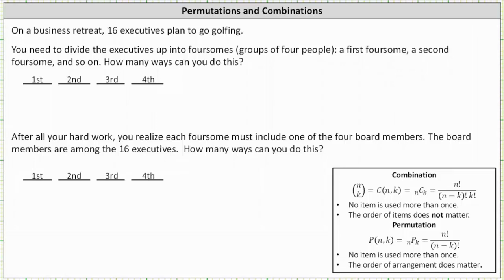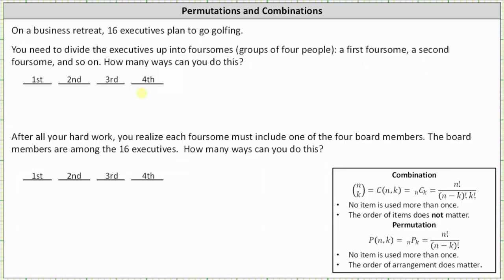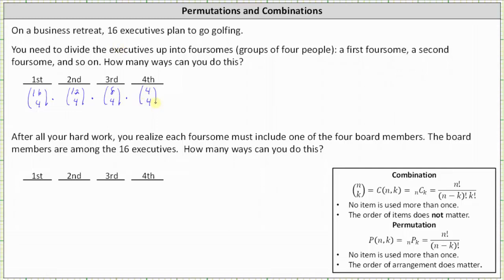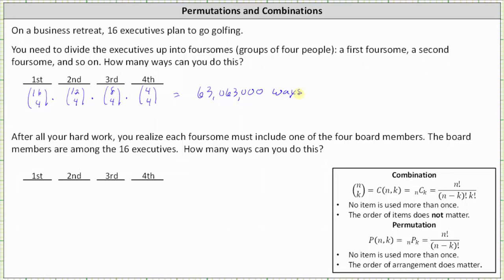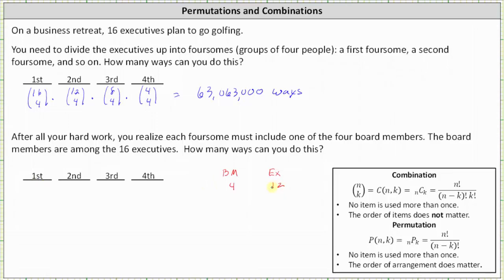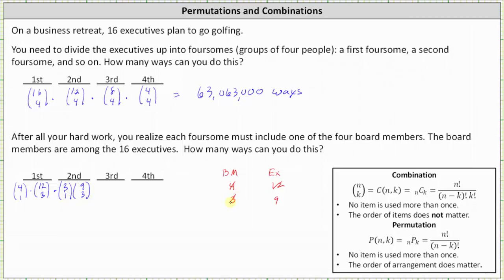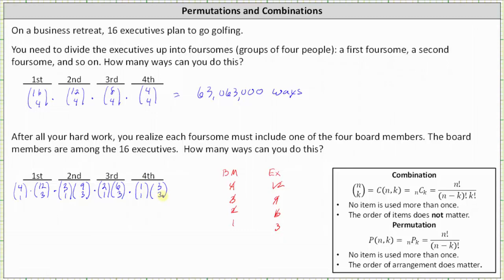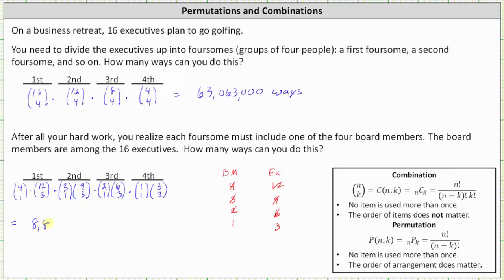Counting: The Number of Ordered Groups of Four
This video explains how to determine the number of ordered groups of 4 are possible.